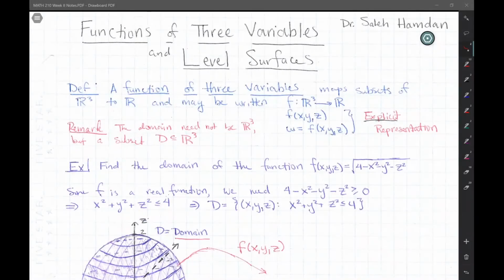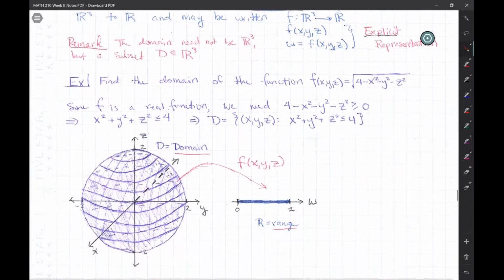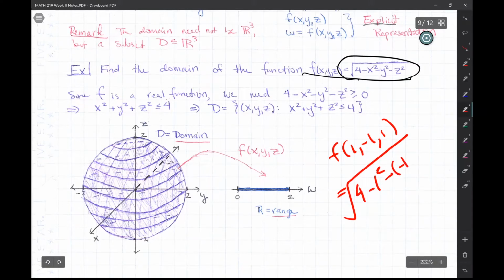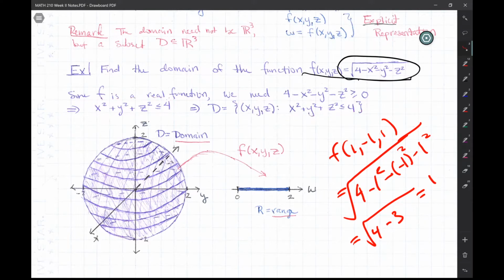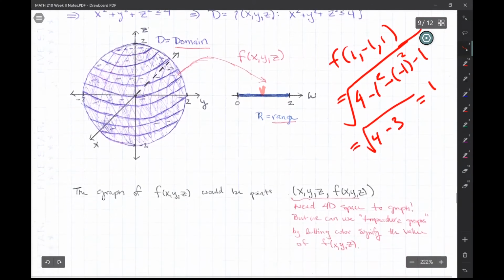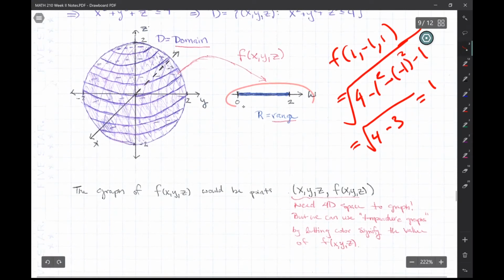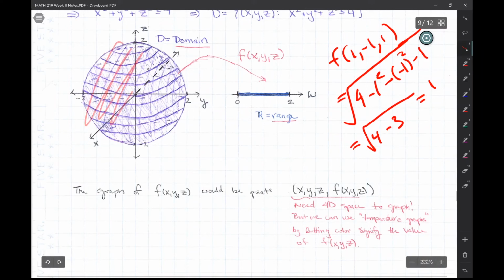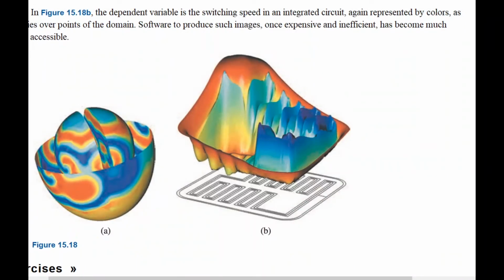Calculus III E17 Functions of Three Variables and Level Surfaces